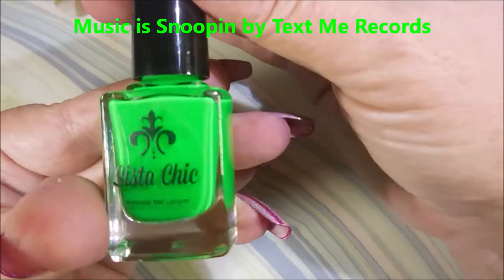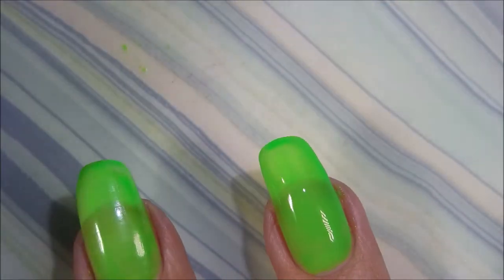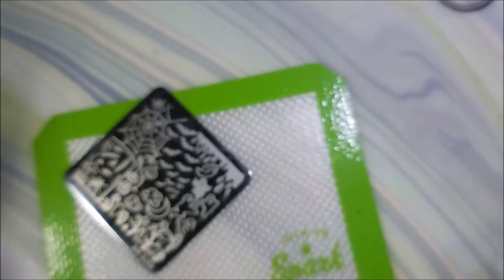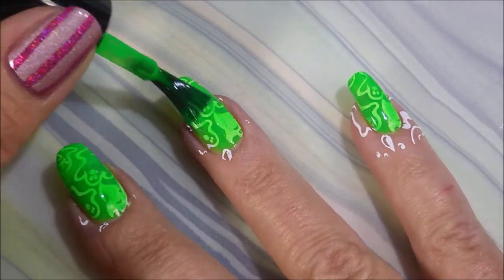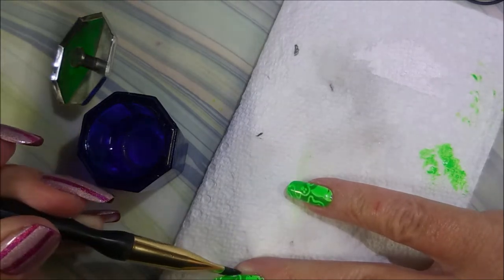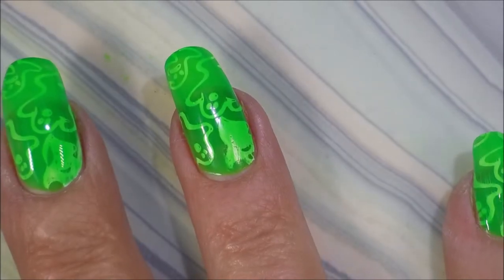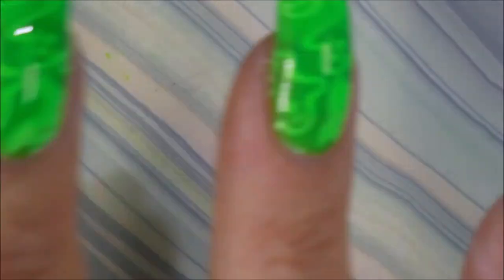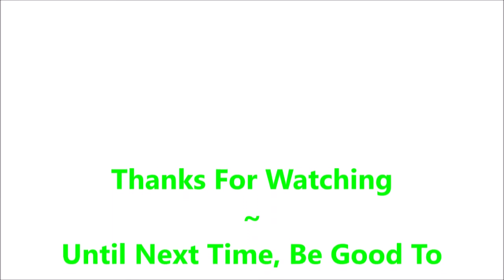Sista Chic Lacquer Monster Mash Jelly Ghost Sandwich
Sista Chic Lacquer:

Tina

Peel Off Base Coat:
Peeleze:

32 pc set Acrylic Stamping Plates: